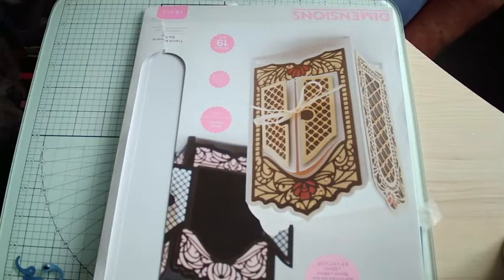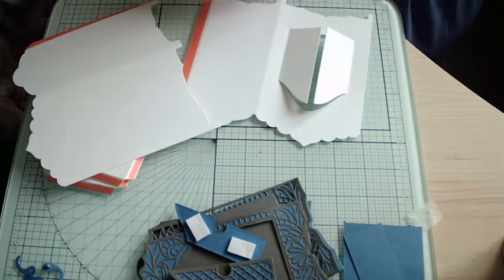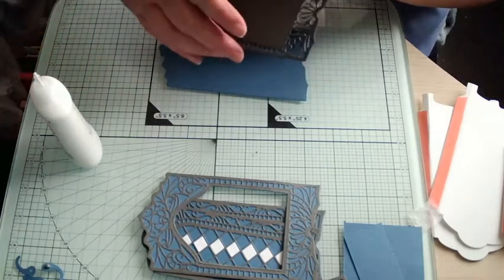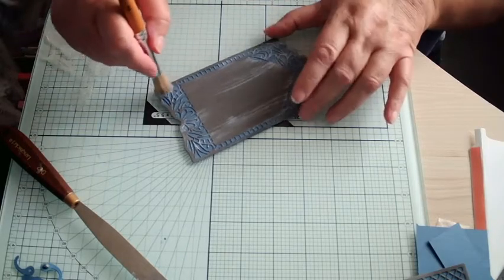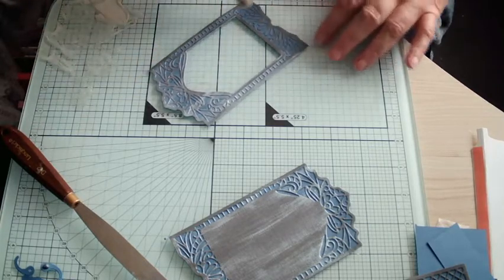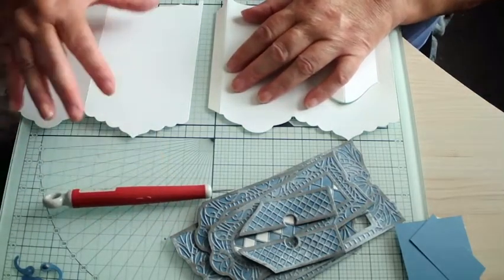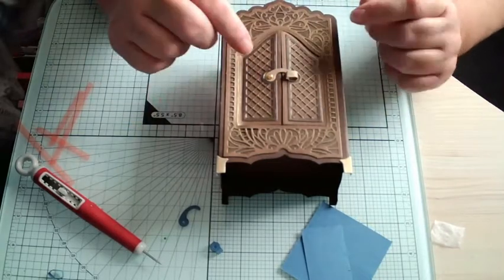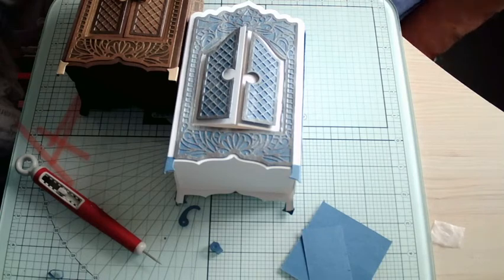French Armoire box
How to put together and embellish with mousse